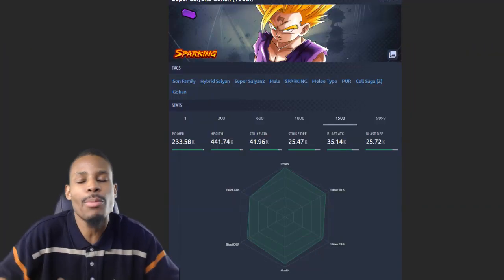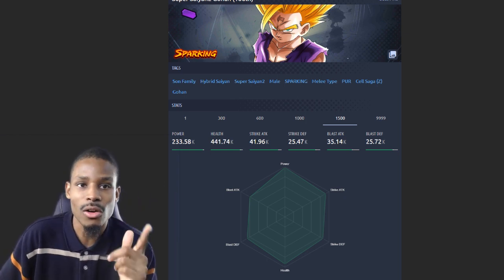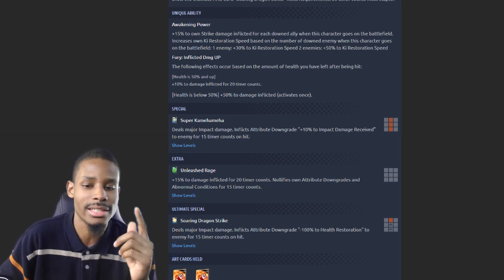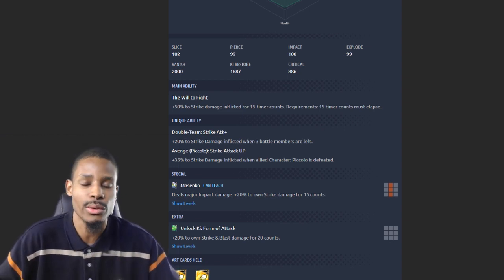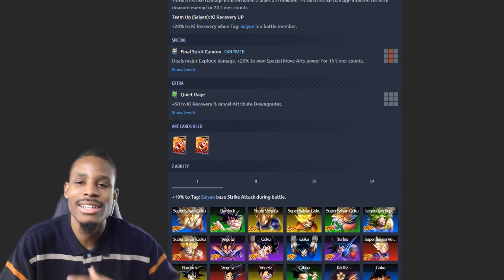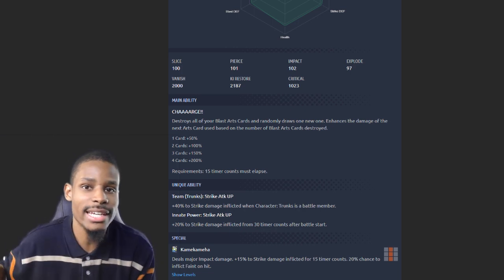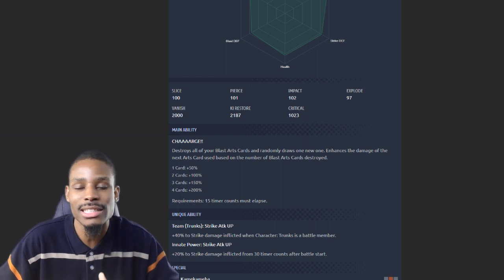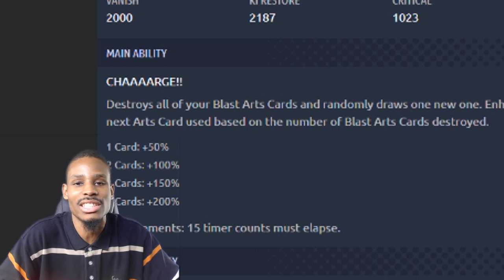TOP 5 HIGHEST STRIKE DAMAGE IN DRAGON BALL LEGENDS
Ultra Space Time Summon #4 Meta

►Dragonballz: Budokai 3 Fights!

►Sasuke Shippuden Season 1!

►Bardock's Adventure Season 1!

►Bardock's Adventure Season 2!

►Naruto Uzumaki Chronicles 2 Playthrough!

►Naruto Shippuden: Ultimate Ninja Storm 3 Videos!

►Infinite World Fights!

►Top 5/10 Naruto!

►Youtuber Group Tournaments!